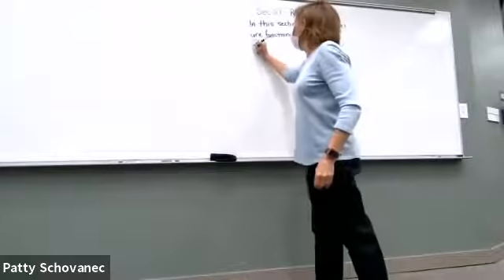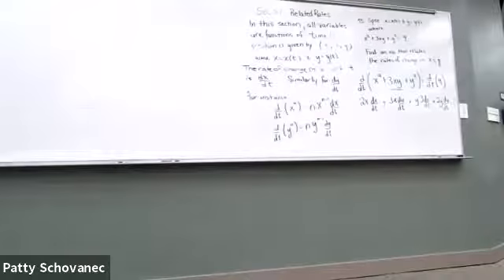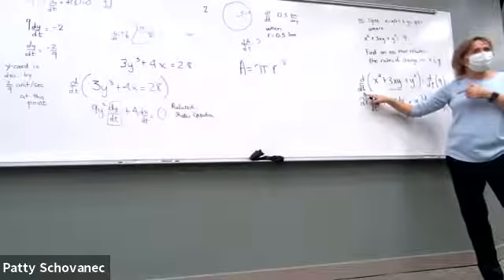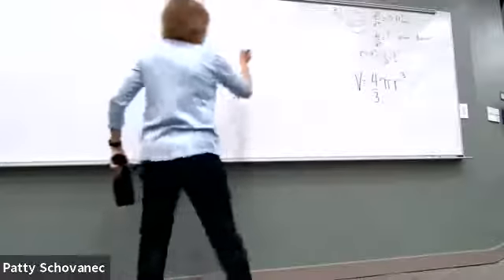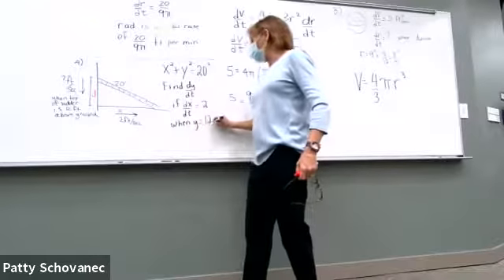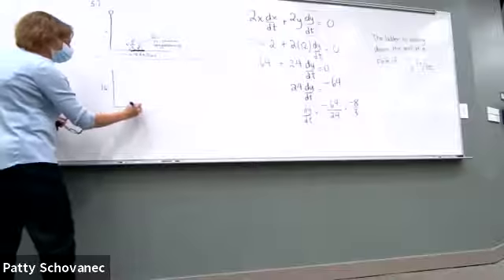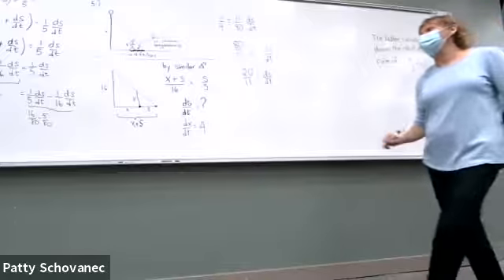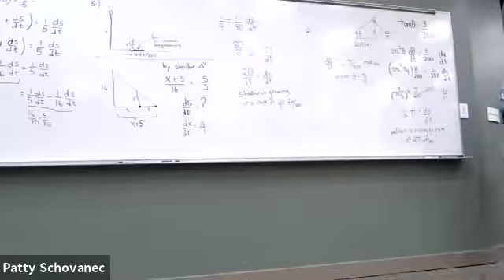Schovanec M1451 Sec 3.7 Related Rates